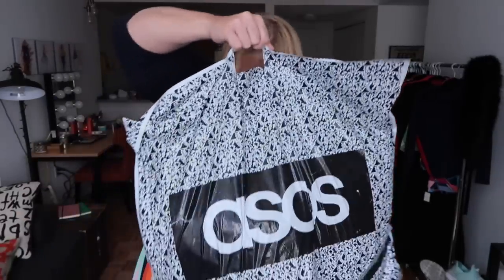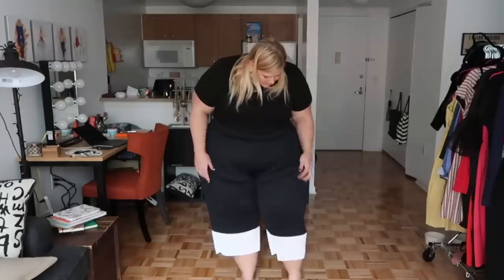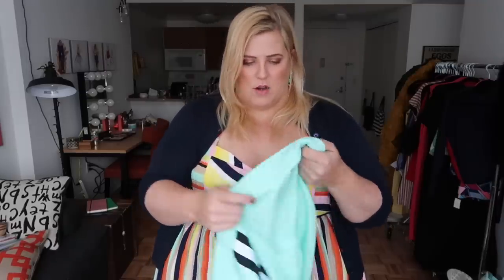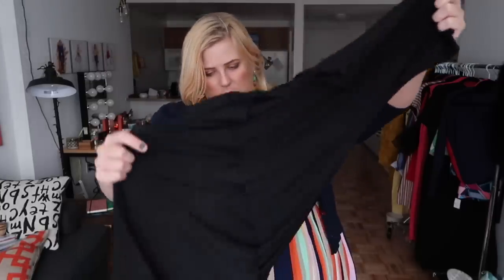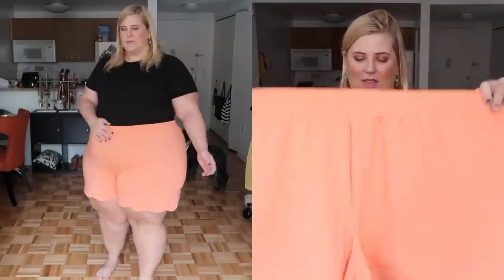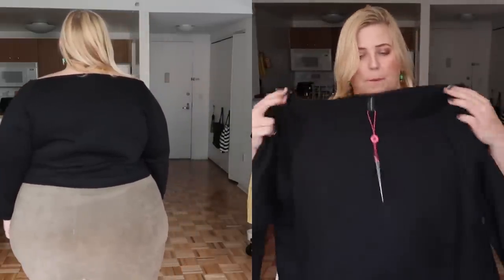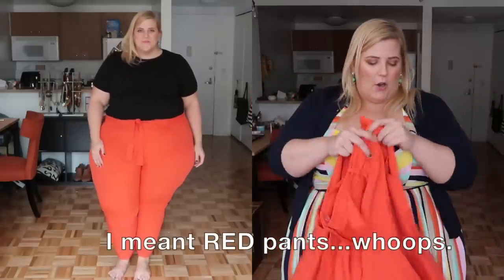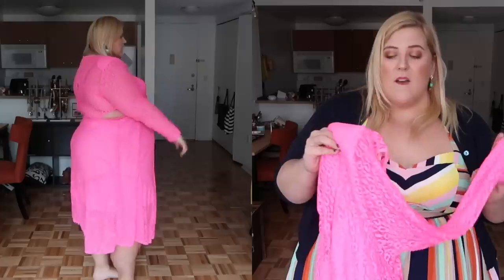Asos Plus Size Mega Haul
in this haul I show you all the items I recently purchased from ASOS, give my first impressions, and try them on.

DRESS I'M WEARING DURING THE UNBOXING
CARDIGAN I'M WEARING DURING THE UNBOXING

ITEMS FEATURED IN THIS HAUL:
ASOS CURVE T-Shirt Dress with Frill Cuffs and Rainbow Stripes (size 24)
ASOS CURVE Black with White Blocked Hem Plisse Culotte Pants (size 24)
ASOS CURVE Mint Cropped Track Pant Pants with Side Tape (size 24)
ASOS CURVE Ultimate Red See Through Ruffle Maxi Tea Blouse in Chiffon (size 22)
ASOS CURVE Black Bodysuit With Deep Wrap Front And Back (size 22)
ASOS CURVE T-Shirt With Embroidered Yoke And Fringe Detail (size 20)
South Beach Plus Off Shoulder Sweat In Black (size 22)
ASOS CURVE Culotte Short With Scallop Hem (size 22)
ASOS CURVE Purple Casual Dress with Ruffle & Zip Detail (size 24)
ASOS CURVE Navy Sweat Skater Dress With Frill Back (size 22)
ASOS CURVE Ultimate Rolled Sleeve T-Shirt Dress With Tab (size 24)
ASOS CURVE Woven Peg Pants with Obi Tie (size 24)
ASOS CURVE Neon Pink Lace Asymmetric Hem Midi Dress (size 22)

FTC: I purchased these items with my own money. I was not monetarily compensated in any way and my review is 100% authentic to my experience with the brand. Revenue earned helps support content creation on my channel.